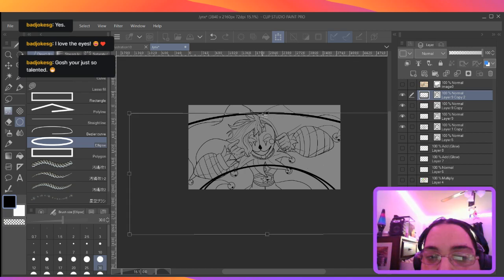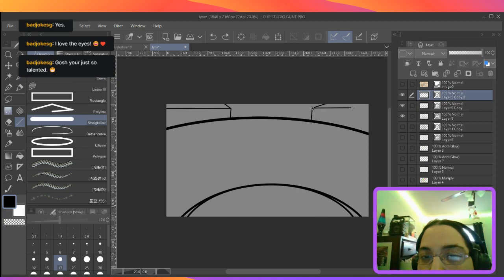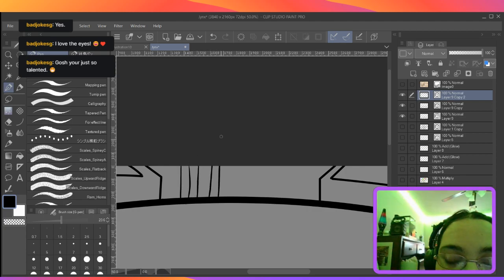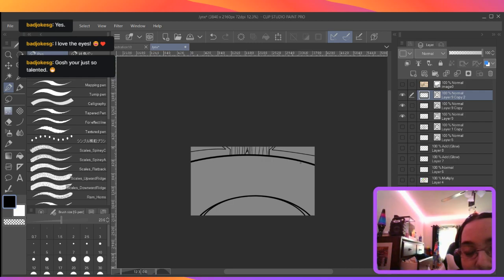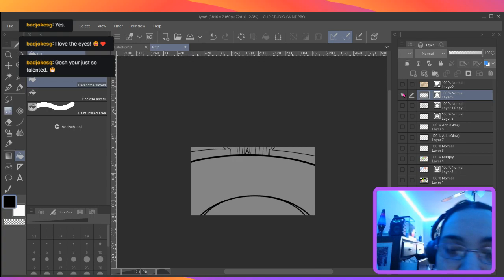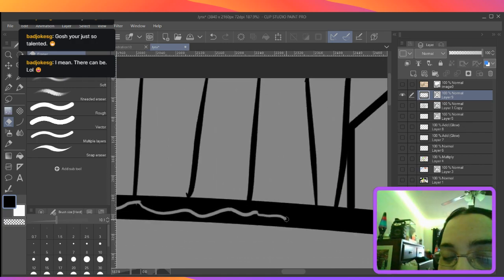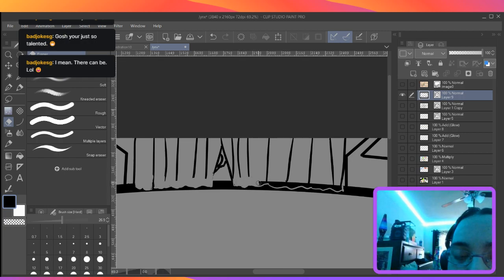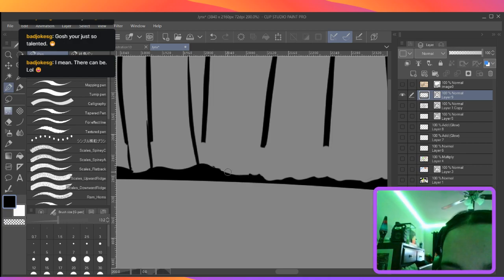Ngó lên trời đẹp muốn xem